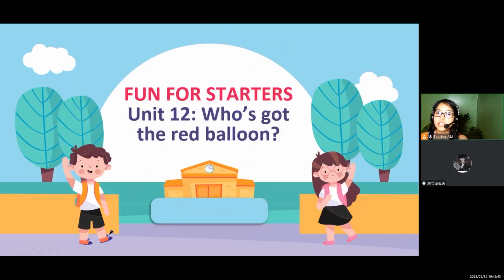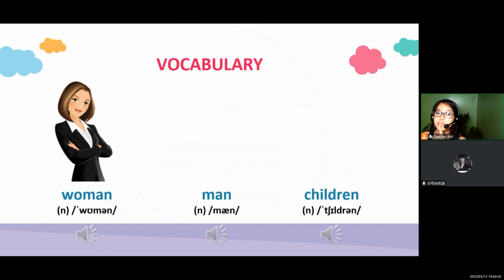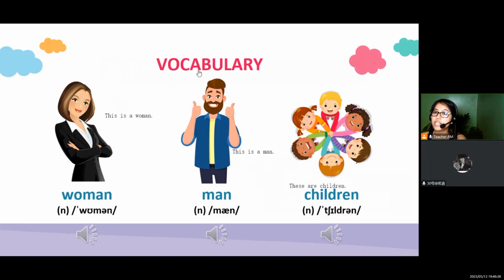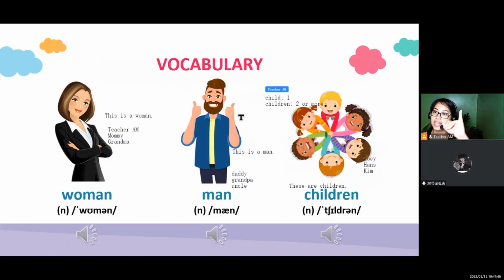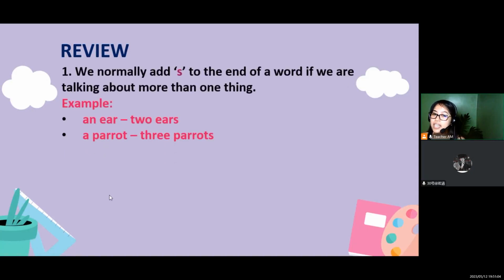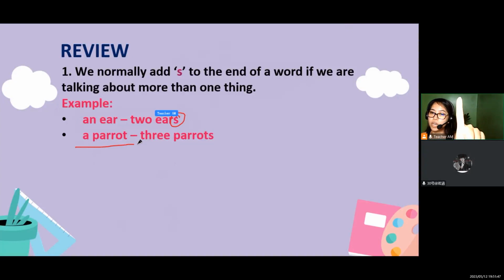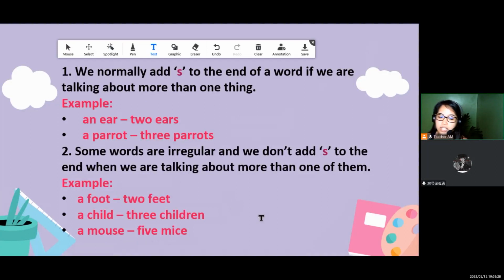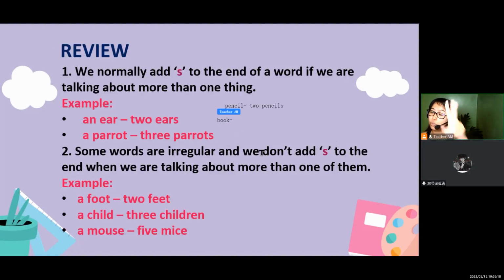HANS- FUN FOR STARTERS- UNIT 12- MAY 12, 2023